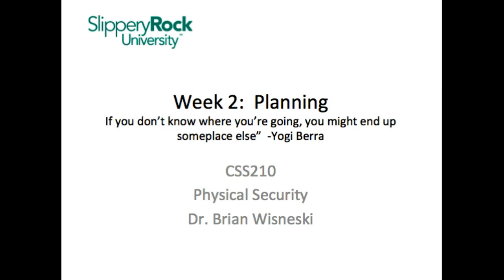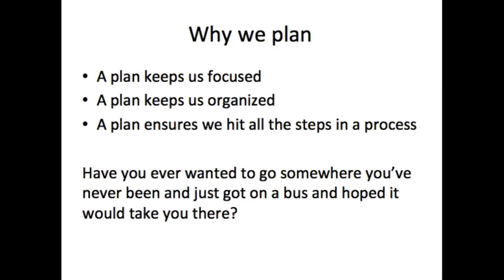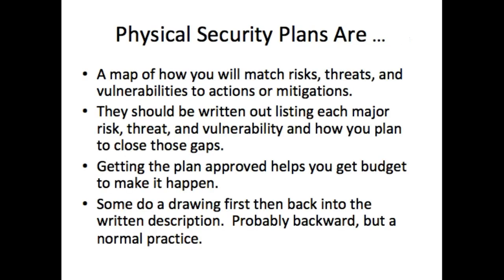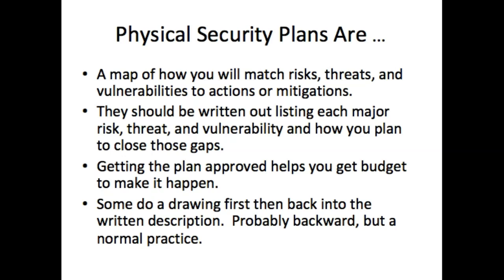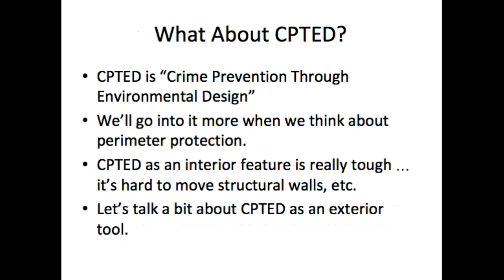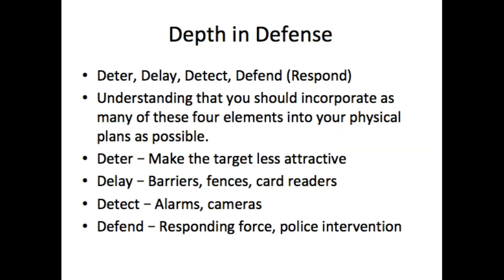CSS210 week 2